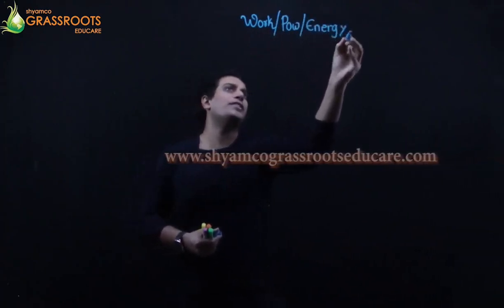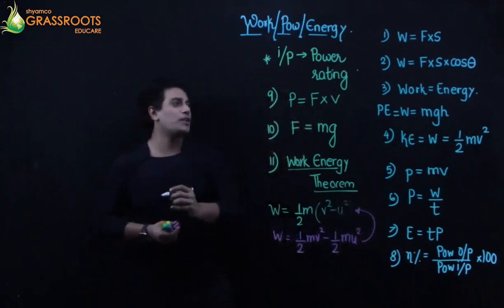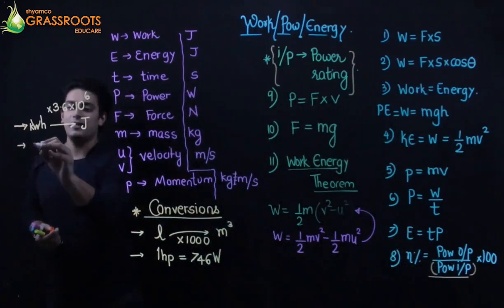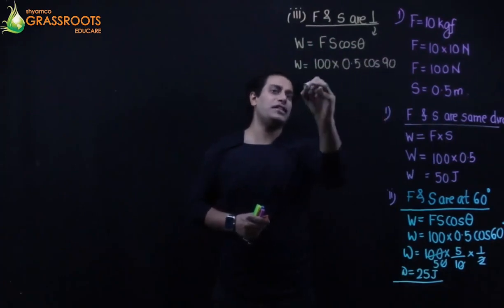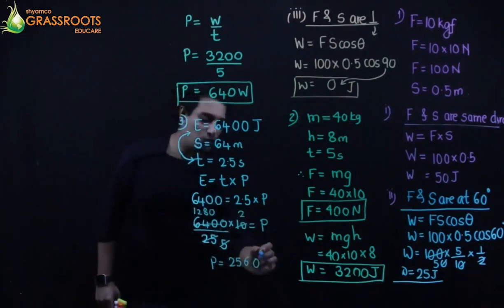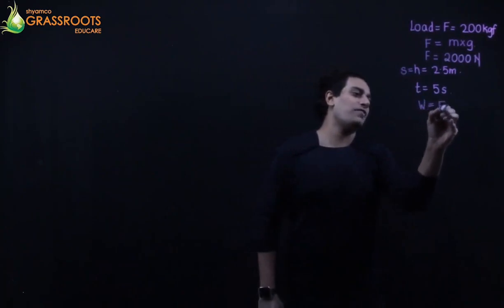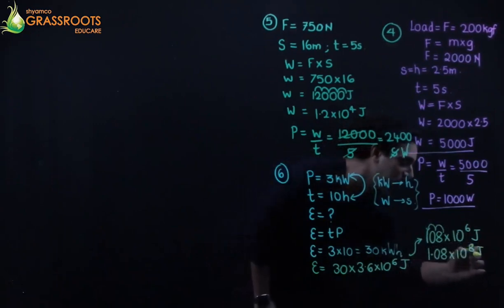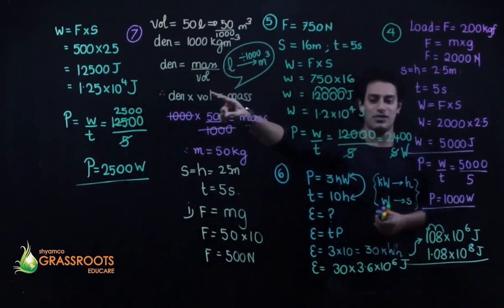Numericals - Work, Energy and Power | ICSE Class 10 Physics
Solutions to Numericals - Class 10 ICSE Board by Shyamco GRASSROOTS Educare | Shyamal Kapadia Sir